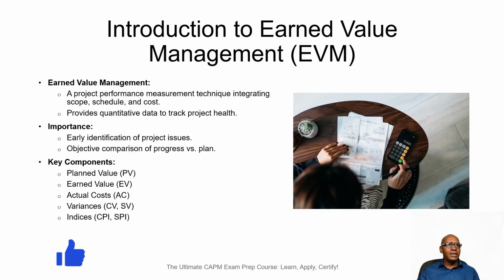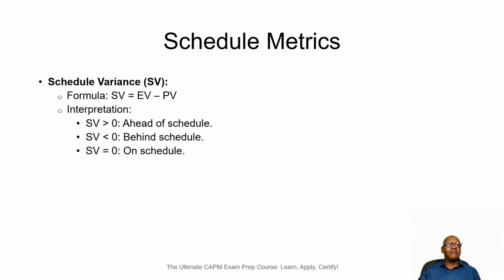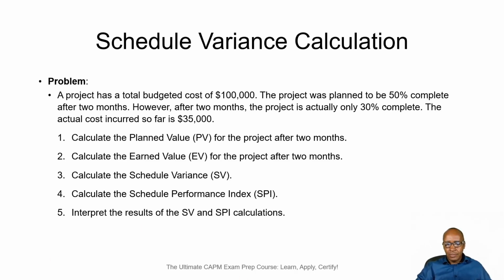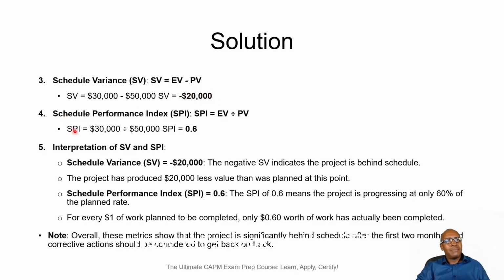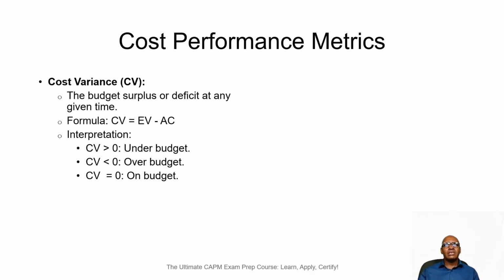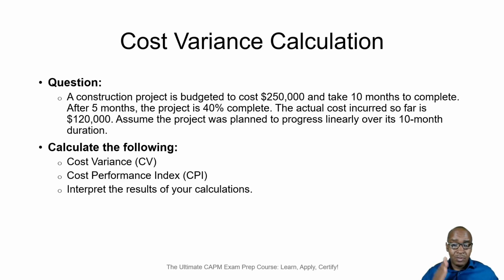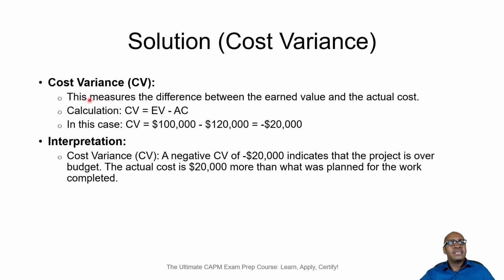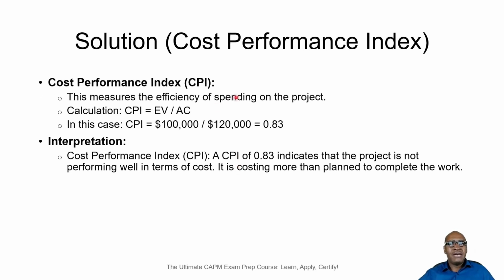Earned Value Management Calculations for CAPM & PMP | Cost & Schedule Variance | Special Offer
Struggling with Earned Value Management (EVM) calculations? In this video, we break down Schedule Variance (SV) and Cost Variance (CV) formulas using clear, real-world examples—perfect for anyone preparing for the CAPM® or PMP® exams!

What You'll Learn:
• What is Earned Value Management?
• How to calculate Schedule Variance (SV) and interpret the results
• How to calculate Cost Variance (CV) and interpret the results
• How to use SPI (Schedule Performance Index) and CPI (Cost Performance Index) in project analysis
• Sample questions and step-by-step walkthroughs

FREE for a Limited Time:
Get the Ultimate CAPM Exam Prep Course absolutely free on Udemy!

Timestamps:
• 00:09 Introduction
• 00:47 Introduction to Earned Value Management (EVM)
• 04:32 Schedule Variance (SV) & Schedule Performance Index (SPI) Calculation
• 08:55 Cost Performance Metrics Overview
• 10:14 Cost Variance (CV) & Cost Performance Index (CPI) Calculation
• 14:39 Recap of Key Formulas and Interpretations
• 15:33 Outro + Free Course Offer